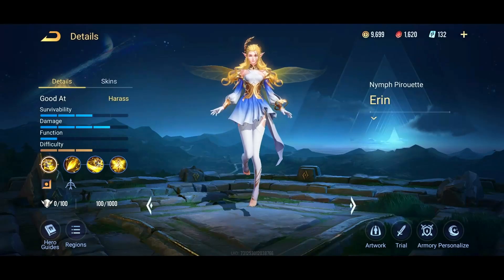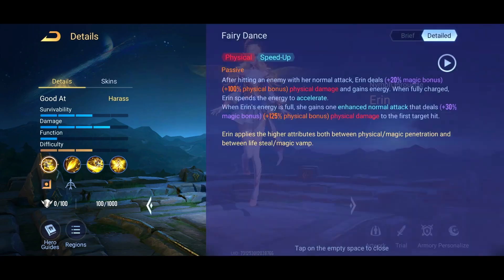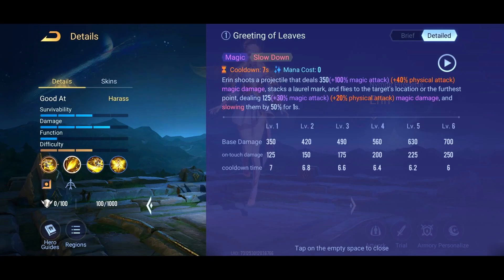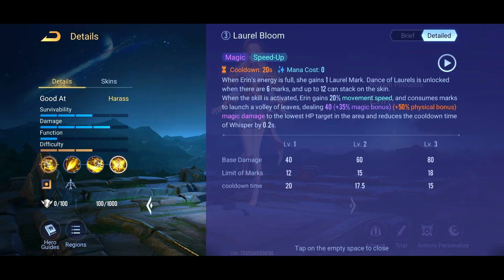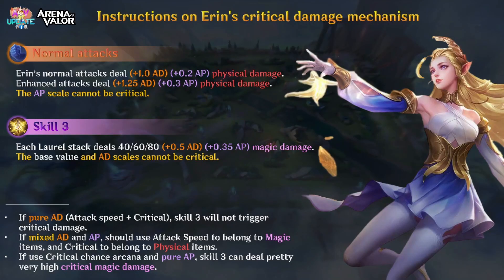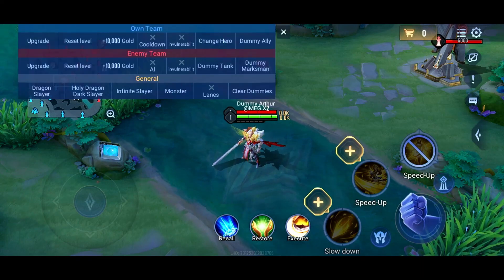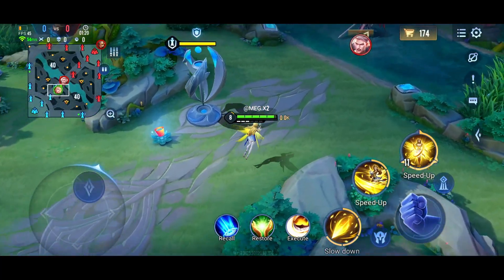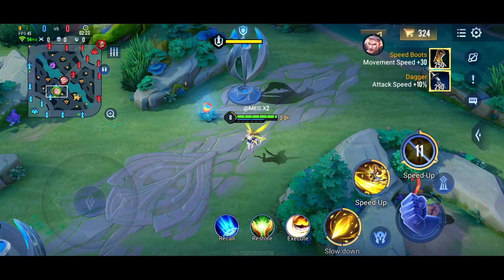ERIN RELEASED FOR NA! First Impressions and Review - Arena of Valor (AOV NA)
Level Infinite has surprised us again by releasing Erin with no perceivable schedule. But nonetheless, she's HERE! Take a look at my first impressions of her abilities even though I couldn't get in a real match because she's always insta-picked. I'll work on getting some live gameplay soon.